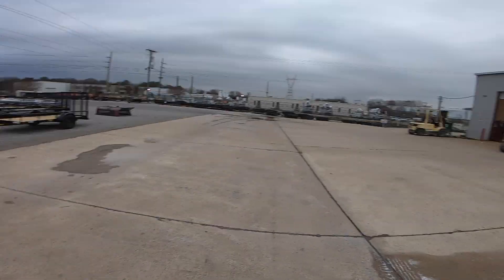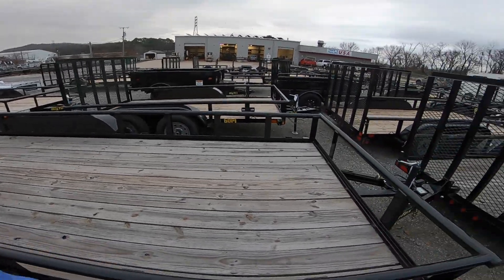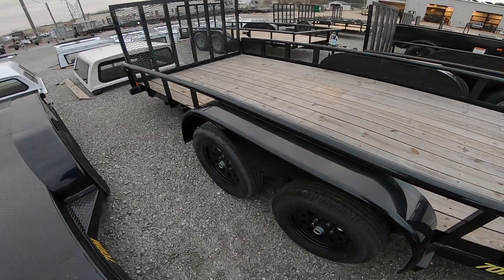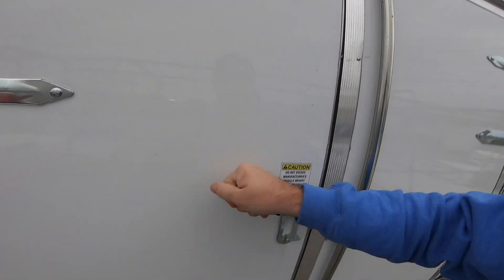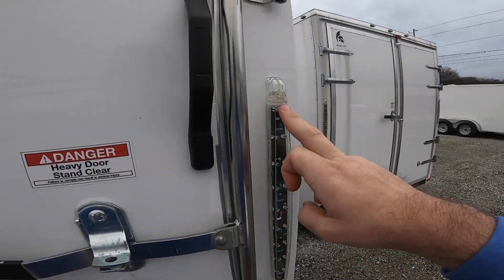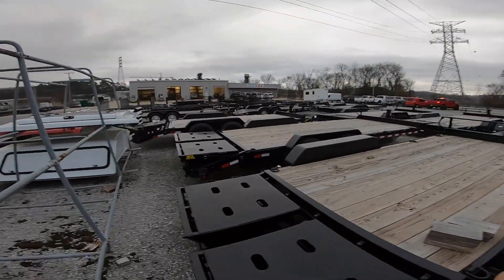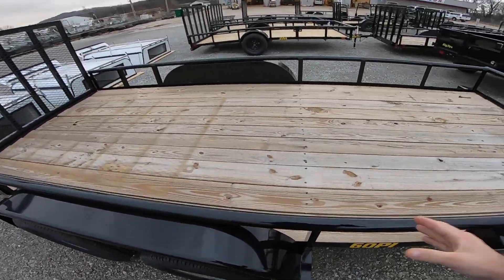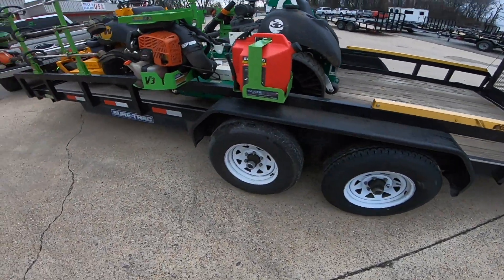Protect Yourself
Protect yourself. Make sure you protect yourself and your business. Some key points that i recommend in doing to make sure you protect your self and your investments in the lawn care business.